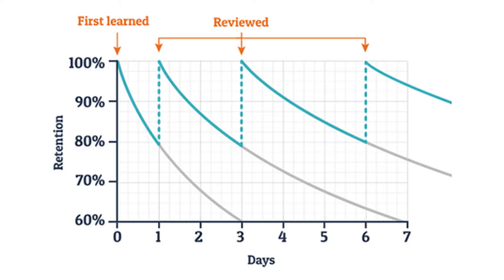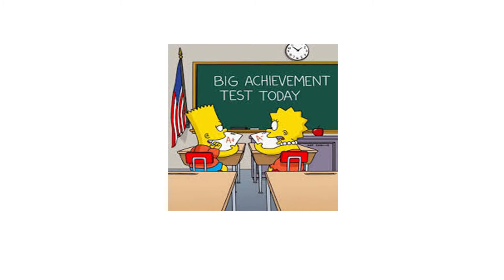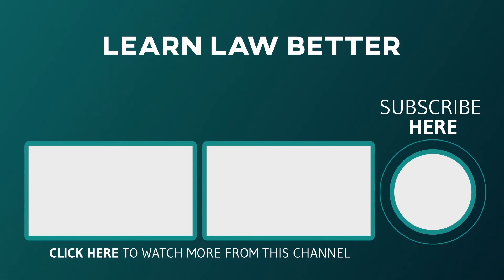How to Remember Better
Interested in learning how to remember better. This episode discusses spaced repetition, and a couple of tips you can use today to improve your memory.

Today I want to talk to you the spacing effect, which is a scientifically documented phenomenon where people learn better when they learn material over time. The opposite of spaced presentation is massed presentation, which we call cramming.

Learn Law Better is designed to help law students in law school and those preparing for the bar exam.